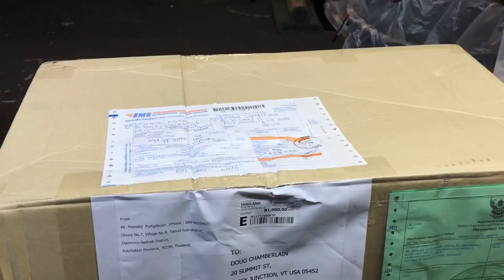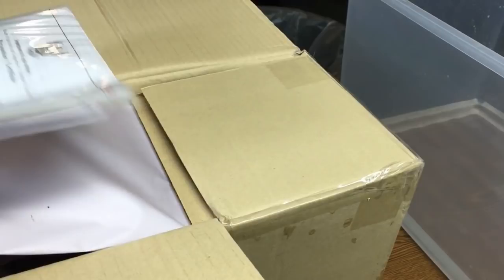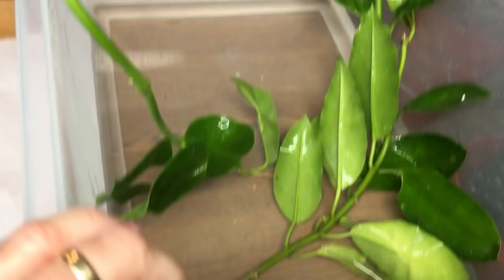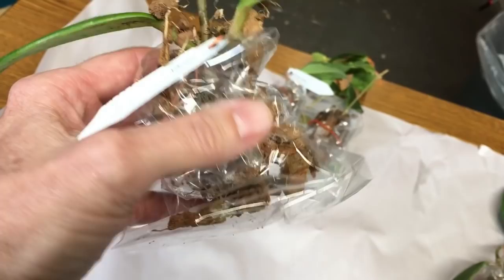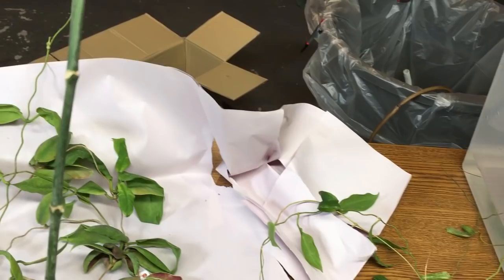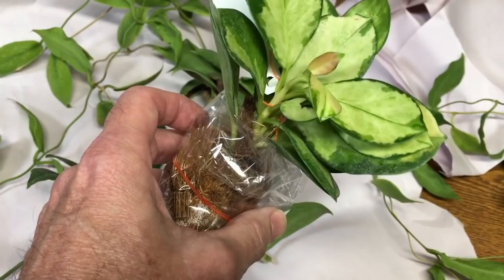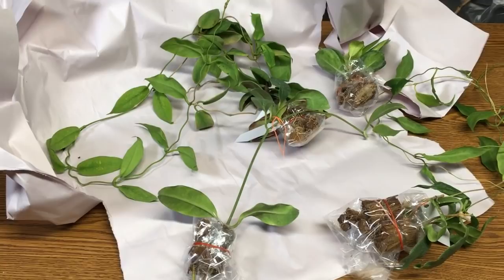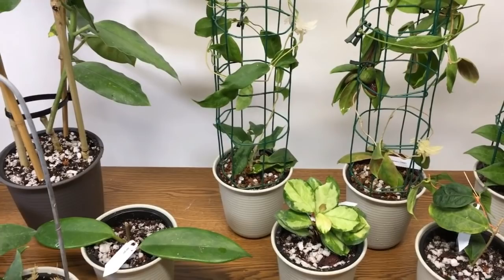Ordering Plants From Thailand : The Unboxing Video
I only have the nerve to order from Thailand once per year. Here are the results from 2019.